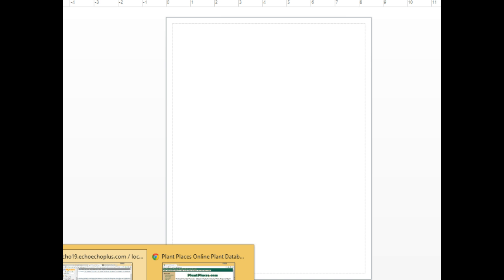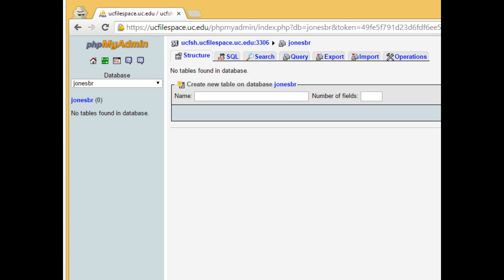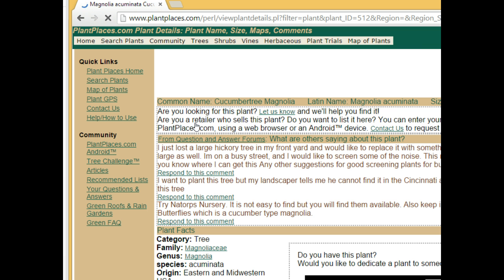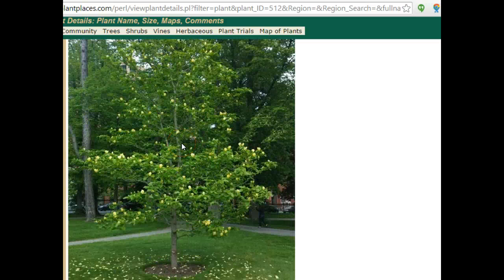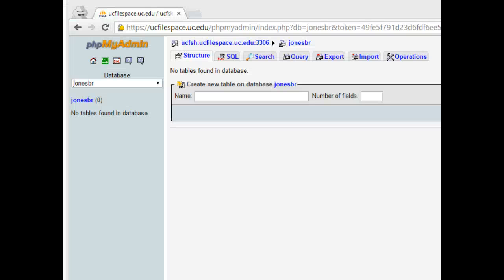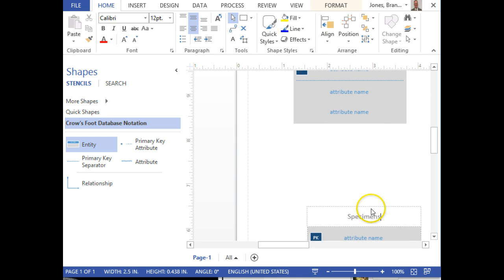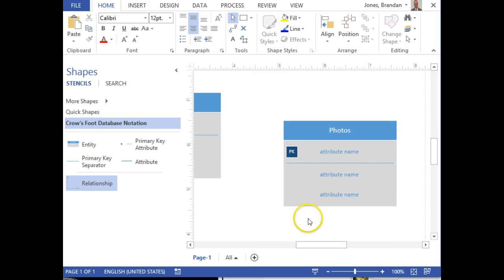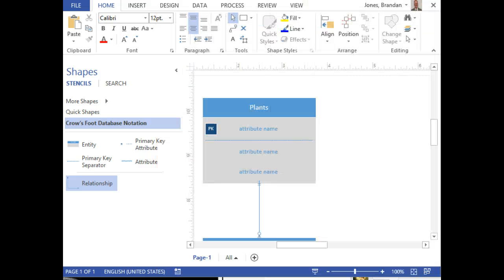Create a JSON service, part 1: Defining ERD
Create a JSON feed with Perl and MySQL, two frequently available tools.  In this first video, we consider database design.